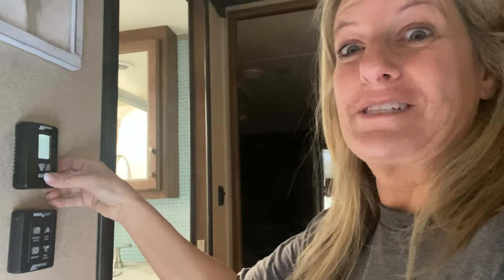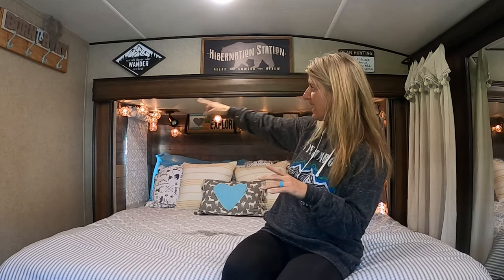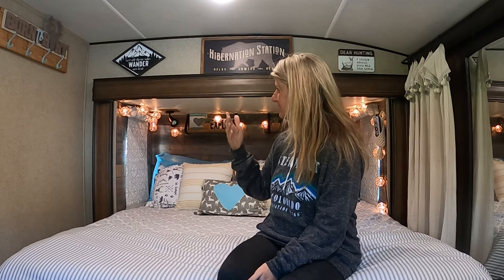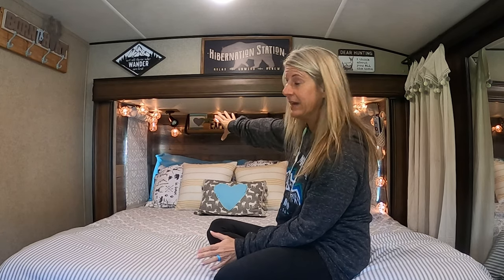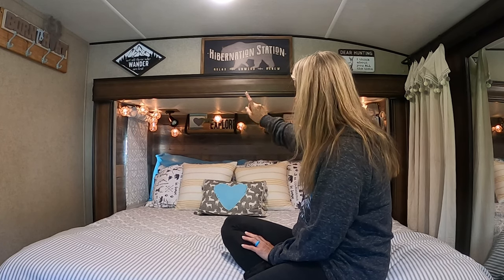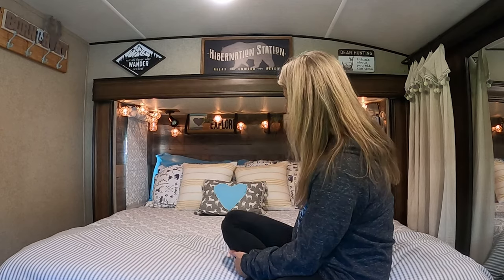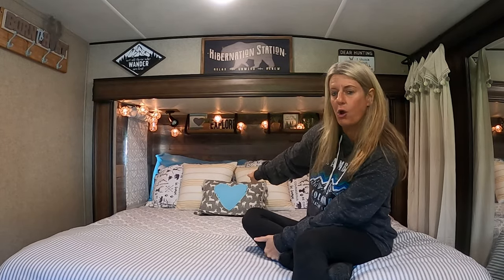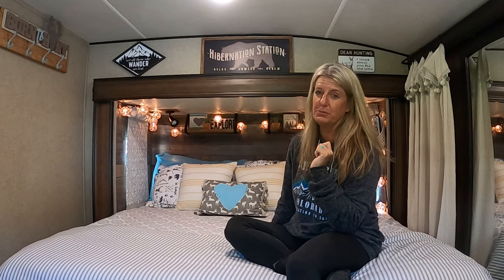RV Bedroom Remodel - The Reveal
Rod I used for curtains
Rings clips for curtains
painters tarps for curtains
Reading Lights

Premier Pro